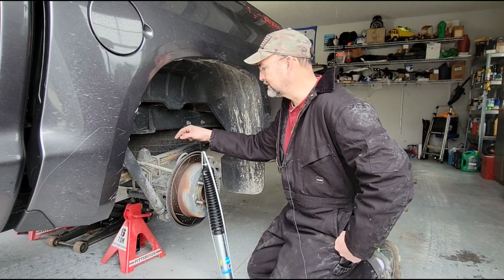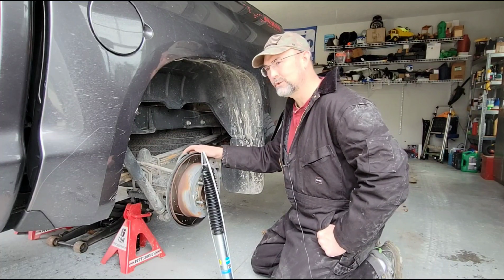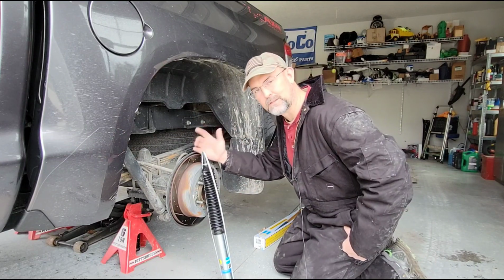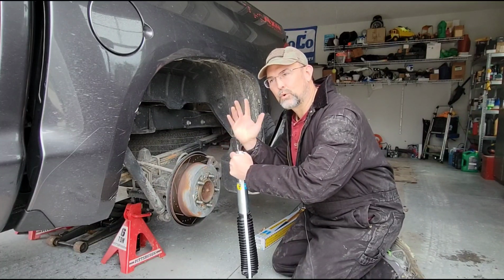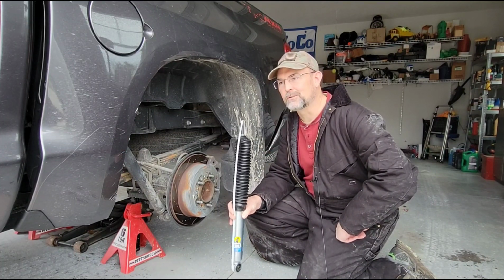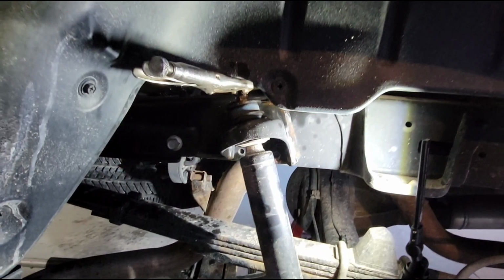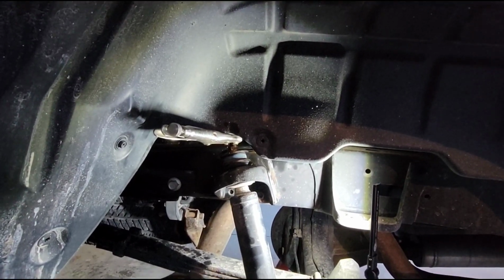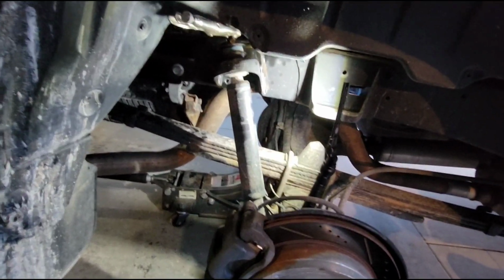Do I Miss My Jeep Gladiator EcoDiesel? Also Fighting With Toyota Tundra Bilstein 5100 Rear Shocks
I'd like to meet the engineers who designed these shock mounts in a dark ally one night.